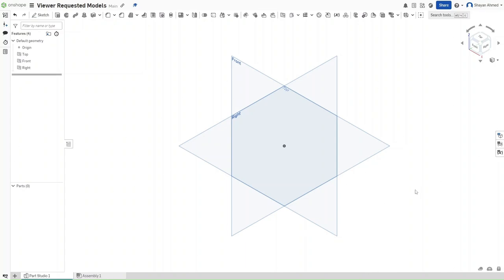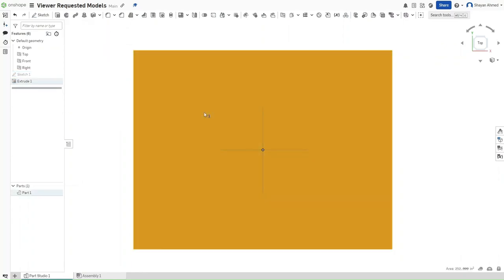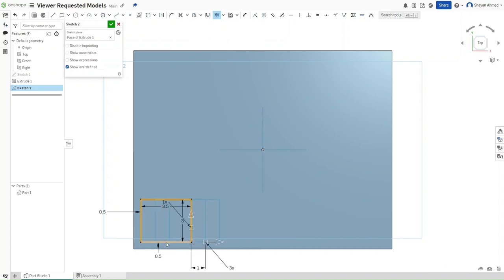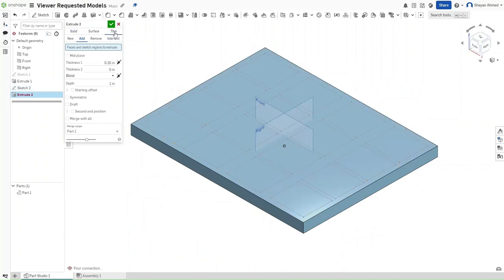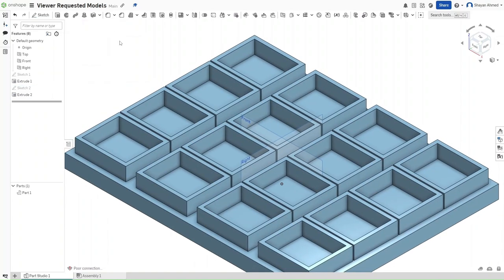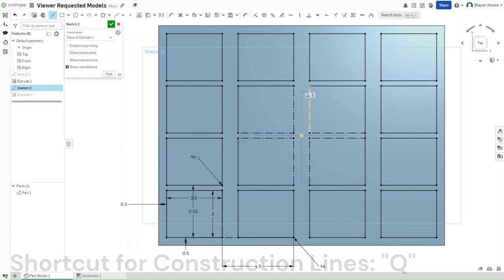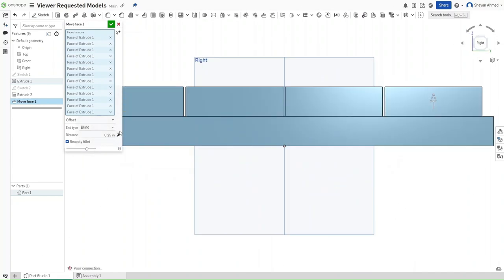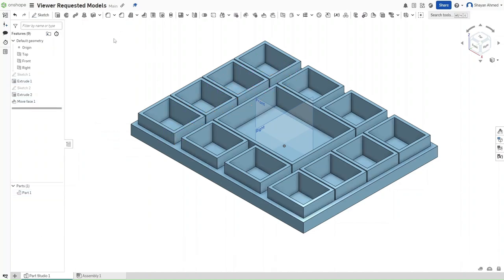CREATING A SHORTING TABLE USING THIN EXTRUSION IN ONSHAPE | VIEWER REQUESTED